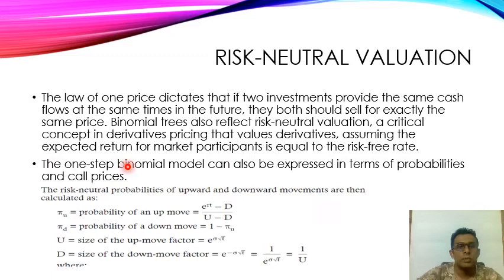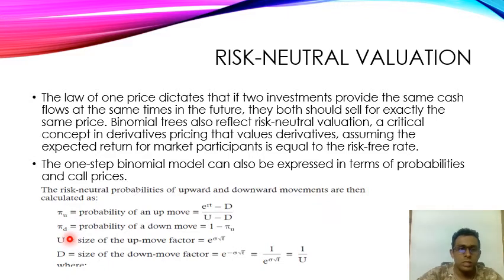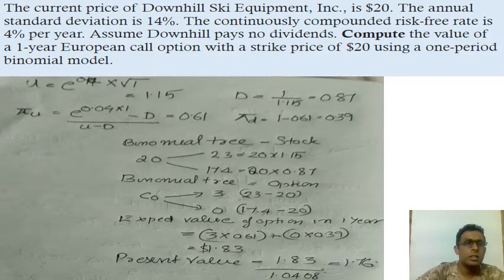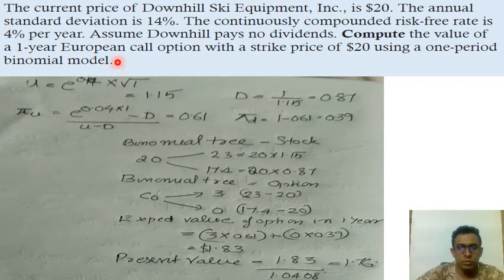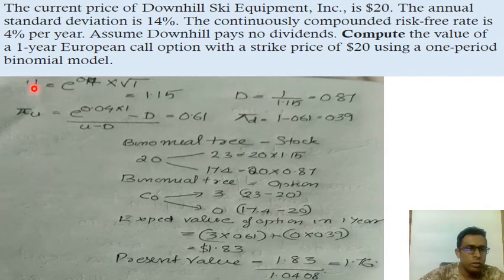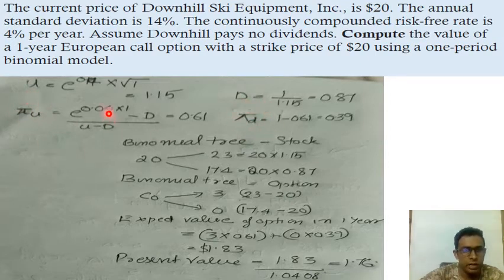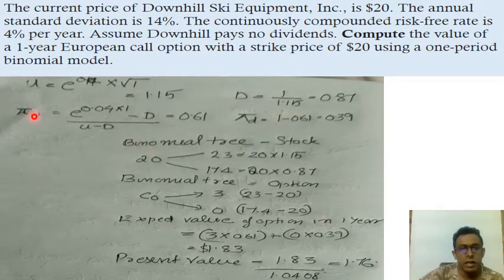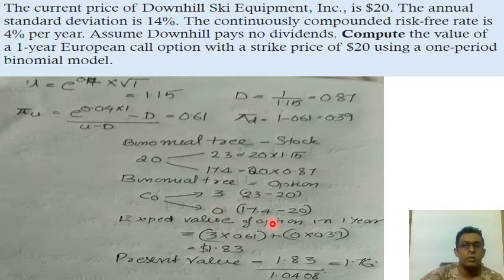Risk Neutral Method Of Option Pricing with example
GARP FRM  Material Used
Kaplan schweser  Materiel Used